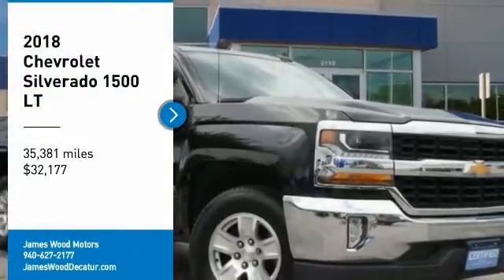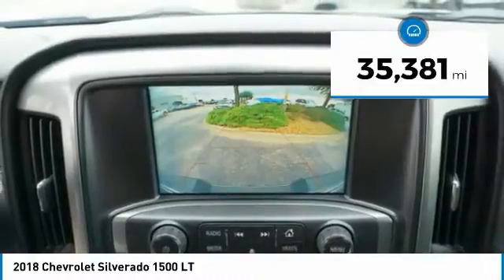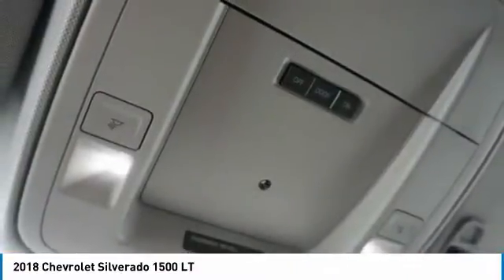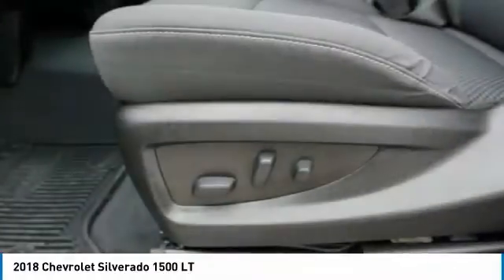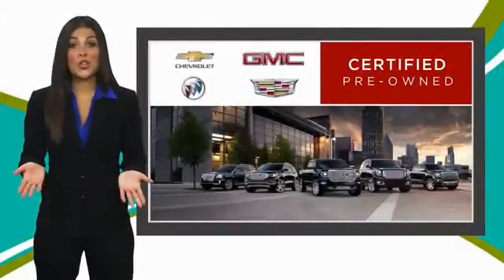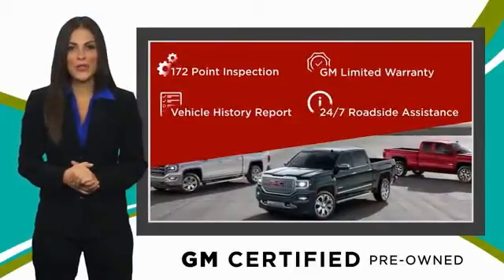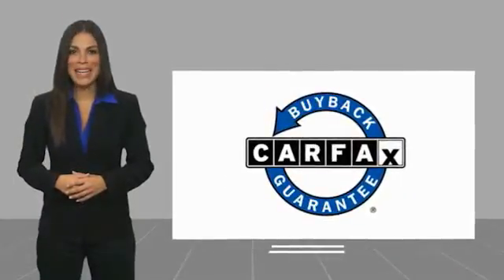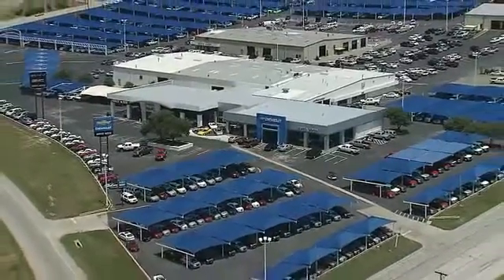2018 Chevrolet Silverado 1500 Decatur TX 102707A1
2018 Chevrolet Silverado 1500 LT

2111 US HWY 287 South

This Black 2018 Chevrolet Silverado 1500 LT might be just the crew cab for you.  It comes with a 8 Cylinder engine.  With a 5-star crash test rating, this is one of the safest vehicles you can buy.  A ravishing black exterior and a jet black interior are just what you need in your next ride.  Call today and take this one out for a spin!  Come see our new inventory of New Chevrolet, GMC and Buick models plus our large inventory of certified pre-owned vehicles. We're your family owned and operated, celebrating 40 years of serving North Texas. Our Decatur Chevrolet, Buick and GMC dealership, located at 2111 US HWY 287 South in Decatur, Texas. Our team will be more than happy to help you find the most suitable vehicle for your family along with the best deal available.